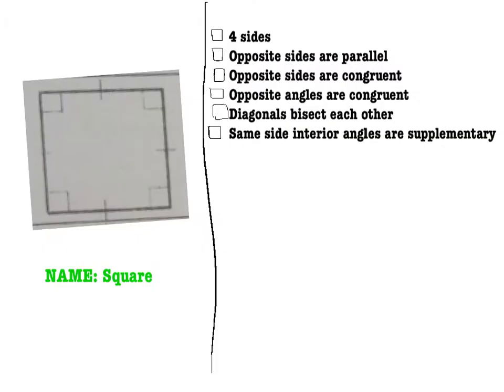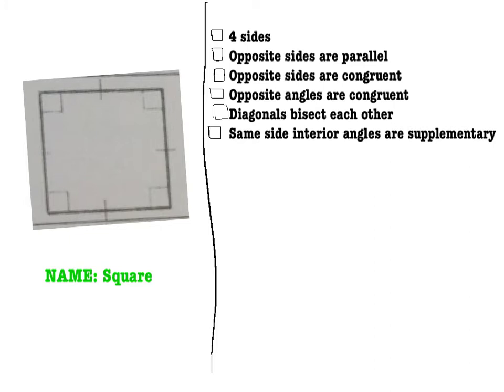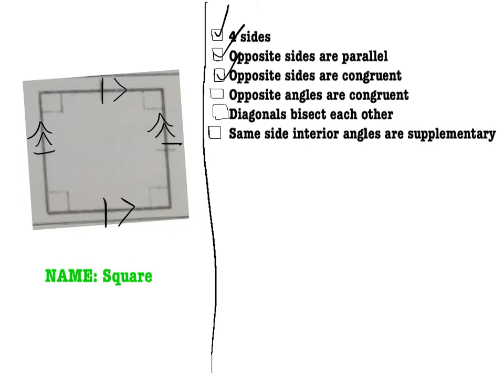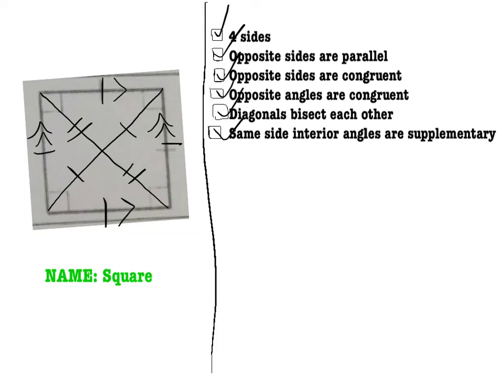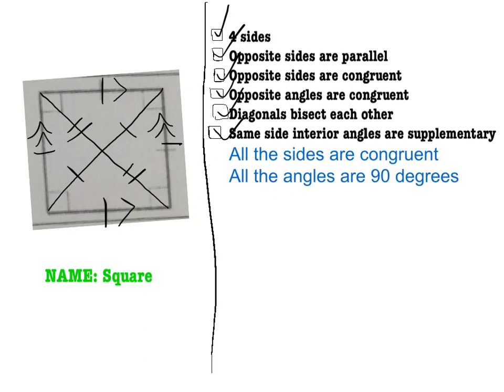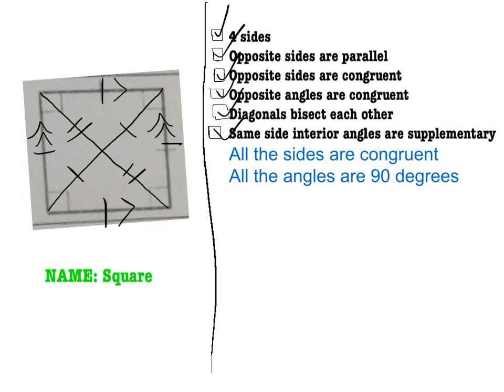Geo 5 4 square